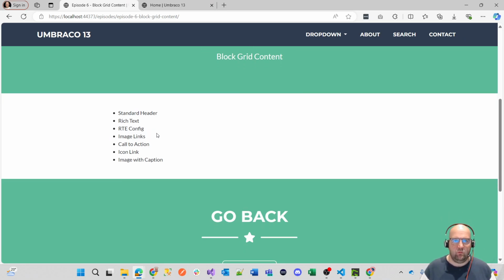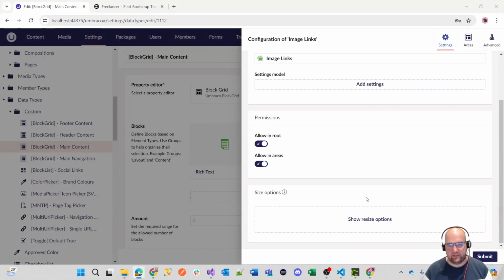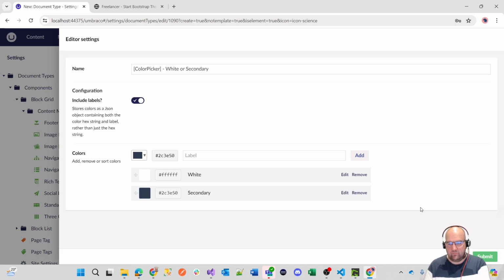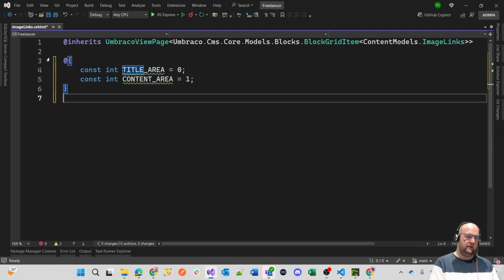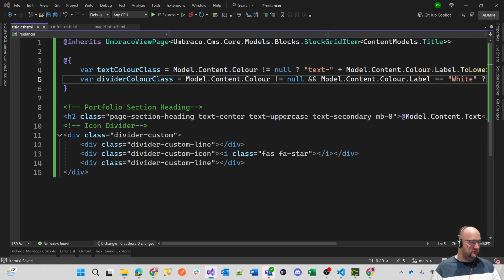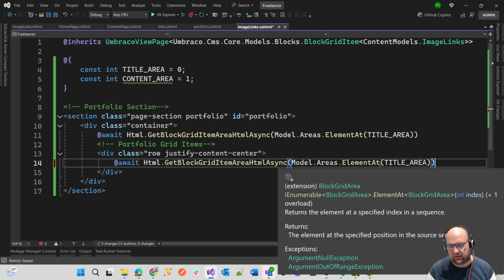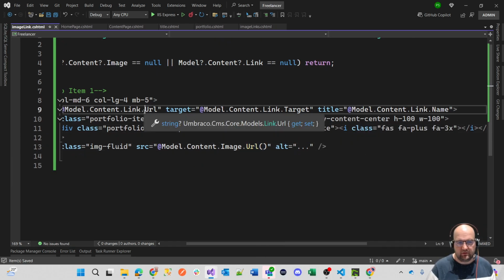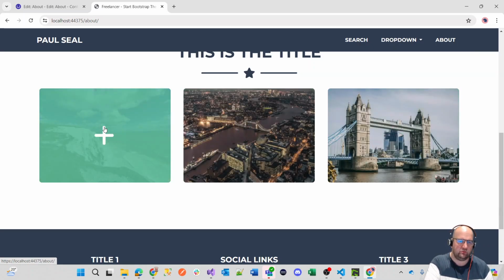Umbraco 13 Tutorial - Episode 6 Part 2 - Block Grid Image Links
In this video we create more components for the block grid content editing

00:00 Introduction
01:30 Image Links Block
07:34 Title Block
13:17 Rendering Image Links Block
20:38 Updating the Template to Render Grid Content
22:14 Render Image Link Block
29:30 Fixing Rendering Issues
33:03 Using the Rollback Feature